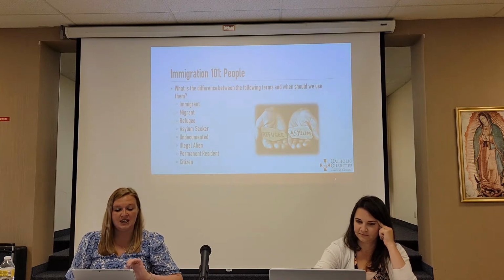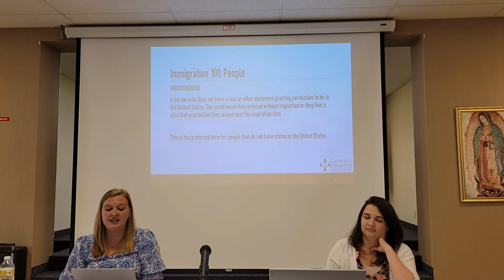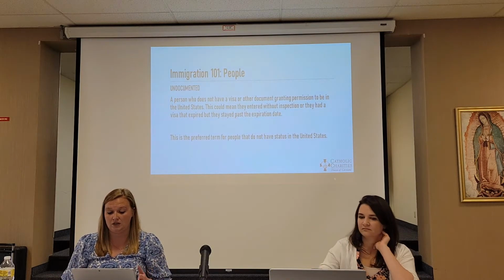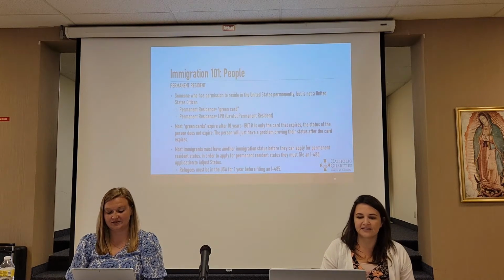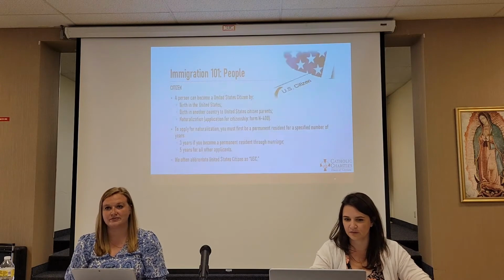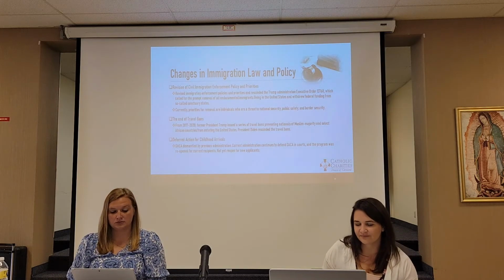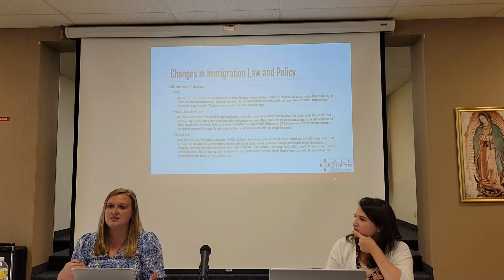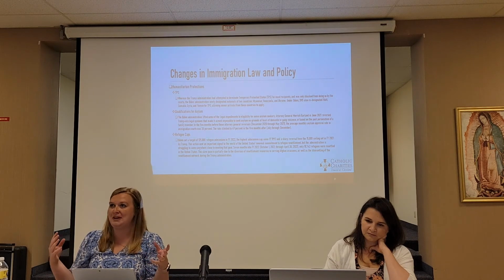Immigration Legal Services: Lunch & Learn Pt. 2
Terminology and Changes in Immigration Law and Policy